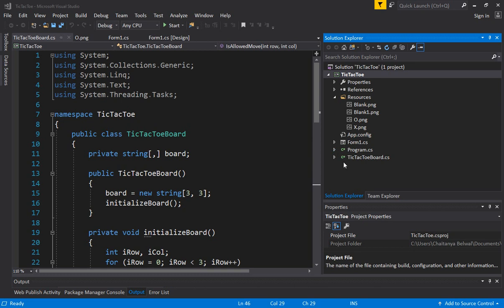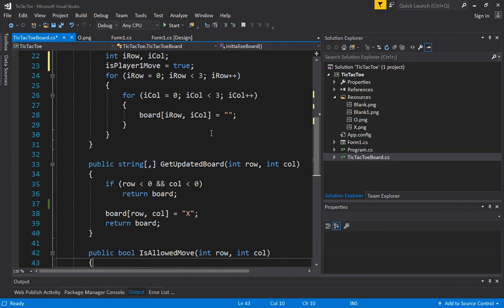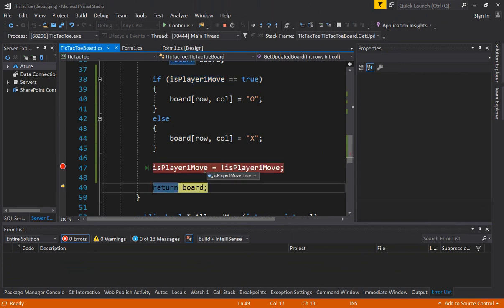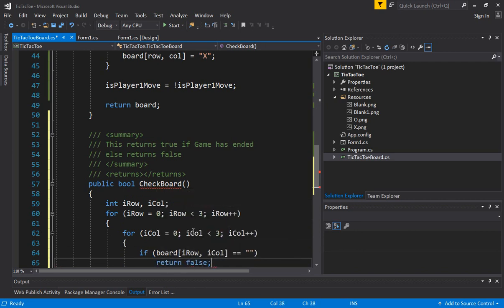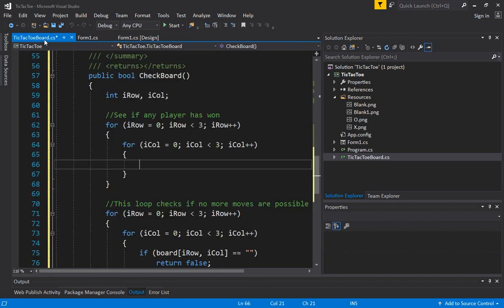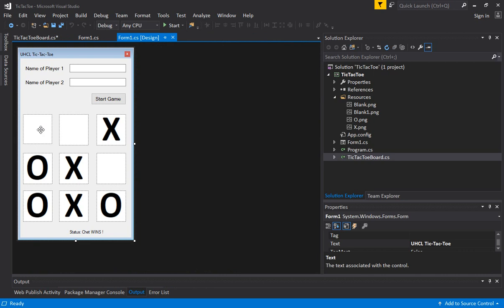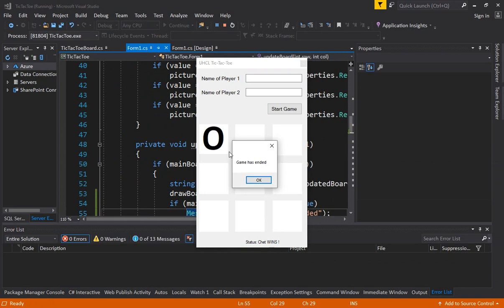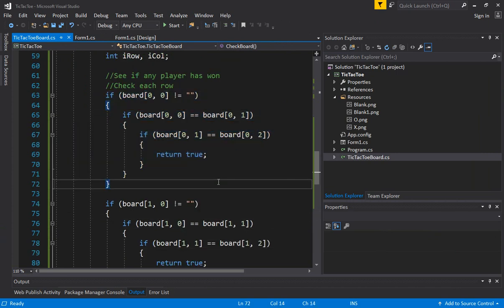C# - WinForm Tic-Tac-Toe game (Part - IV)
This video is part of a series to build the popular Tic-Tac-Toe program in C# using WinForms